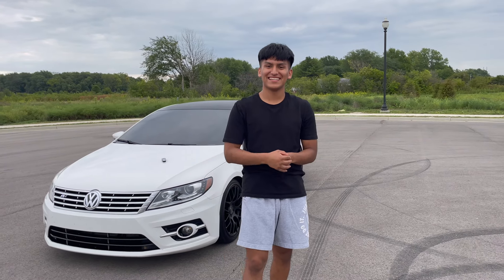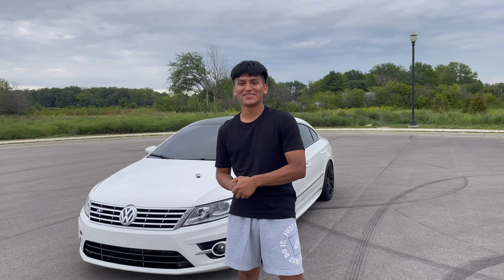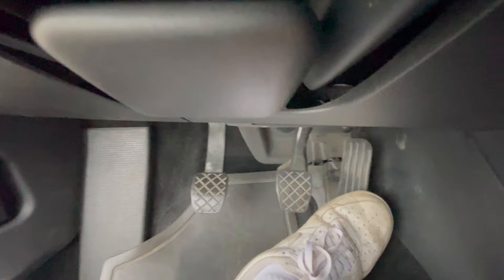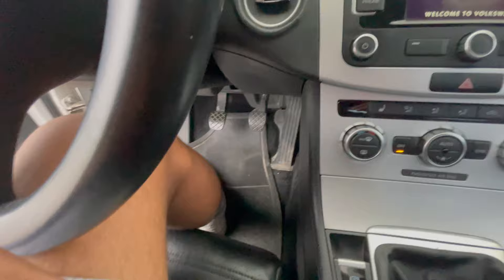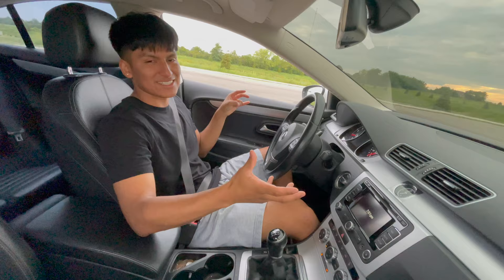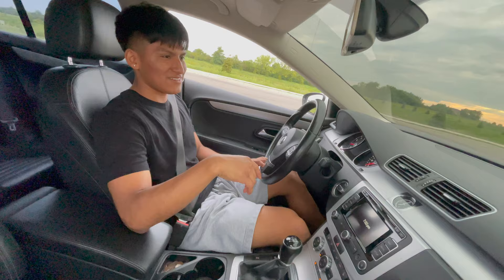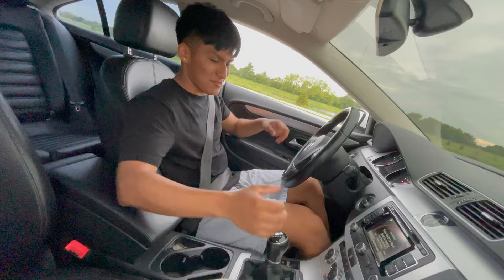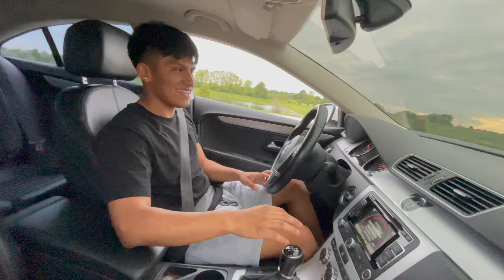DEMO How to drive a Manual Car - Jose Sanchez